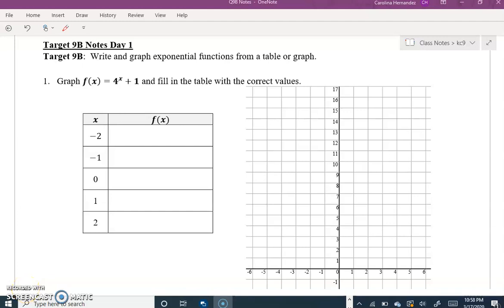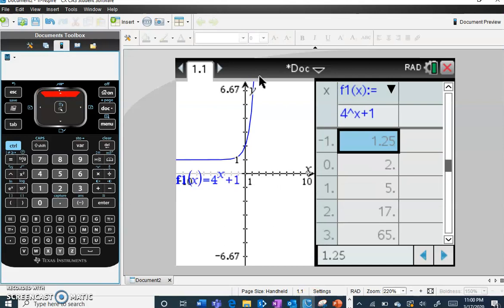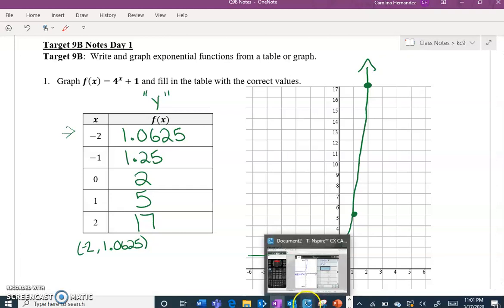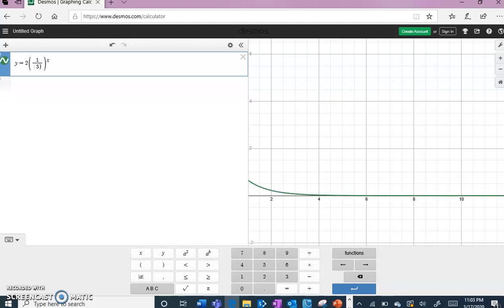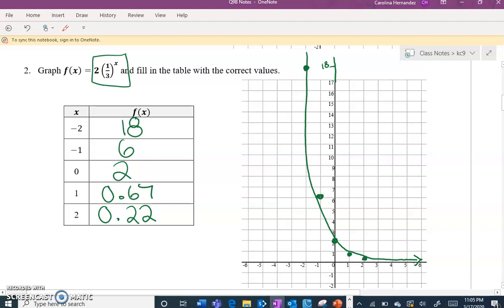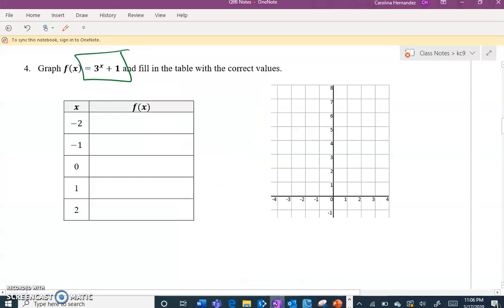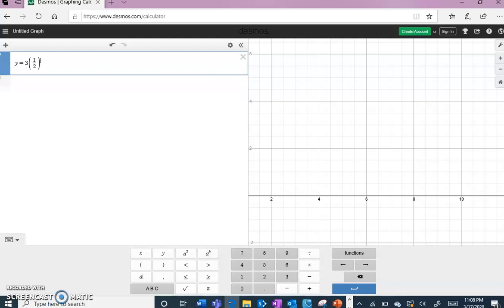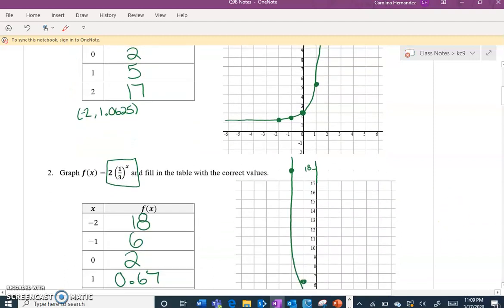9B Notes Day 1